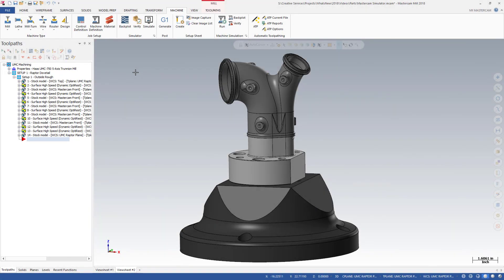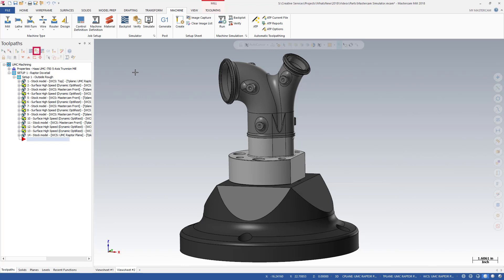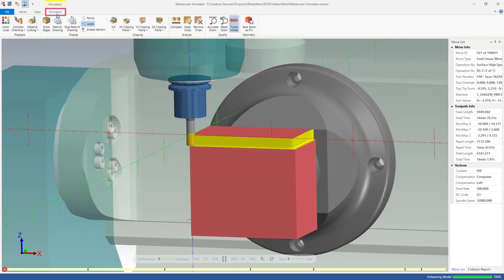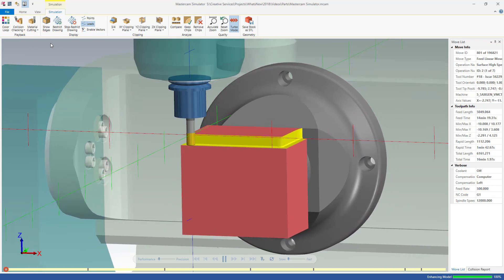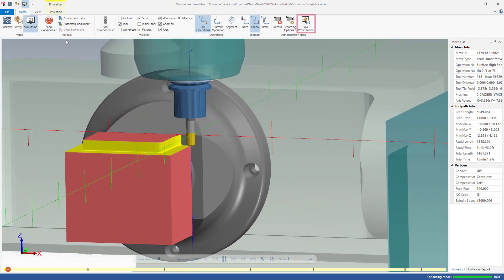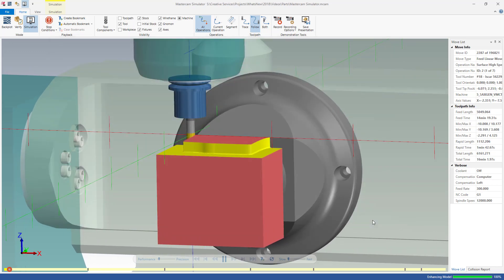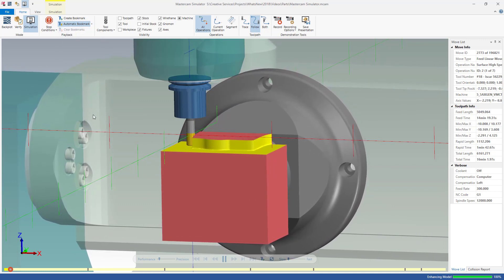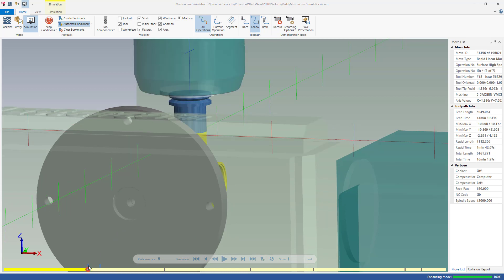What's New 2018 Machine Simulation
The functionality in Mastercam Simulator has been enhanced to extend your ability to check and present your toolpaths before sending them to the machine.